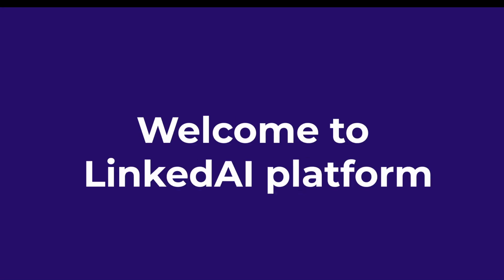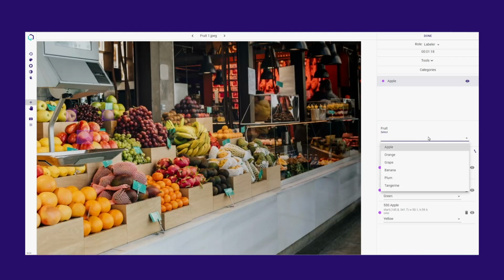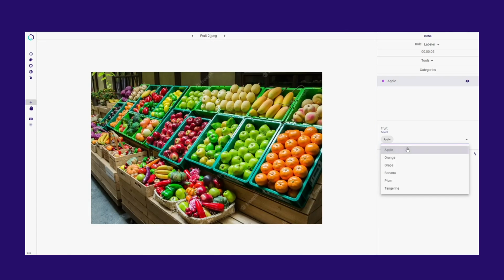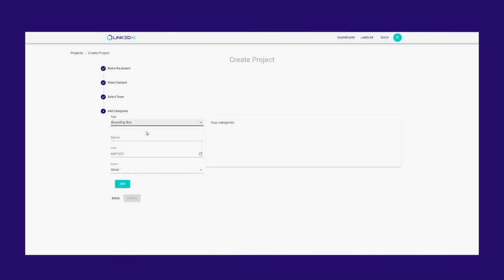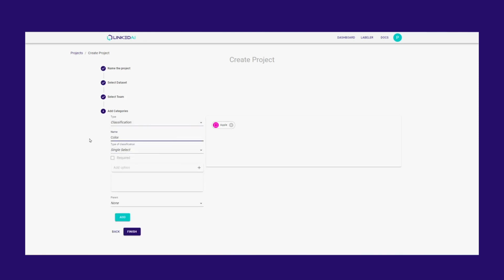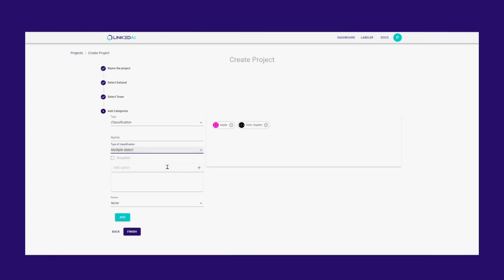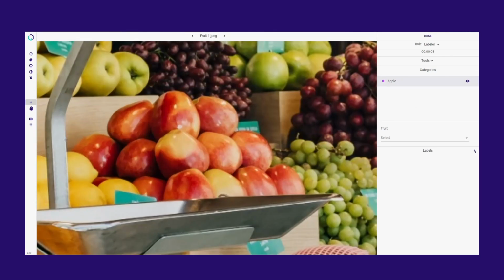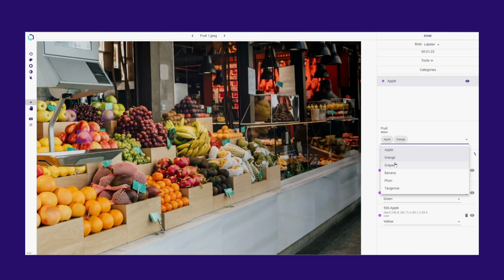🔶🔴 Image Classification | 6️⃣ Data annotation software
🔶🔴 Image Classification

🤔 Classification in machine learning is a technique that allows assigning categories to data to build predictive models and automate decision-making tasks in various applications.

Within LinkedAI Platform, you will encounter two types of classification: Single Select Classification and Multiple Select Classification.

💬 Do you have any questions? The comments section is available for us to assist you.